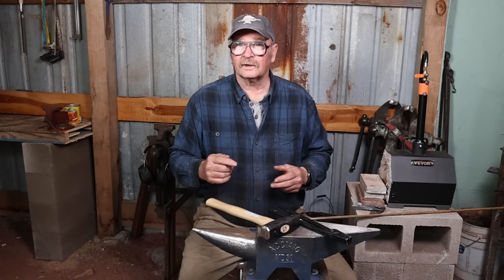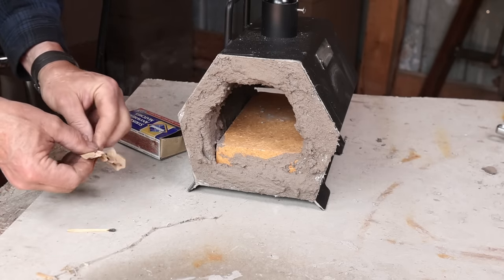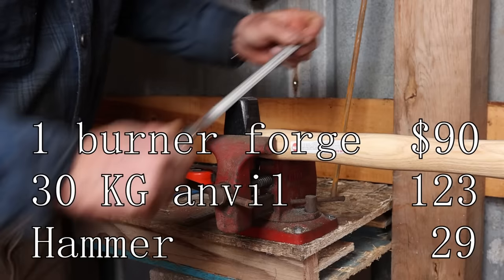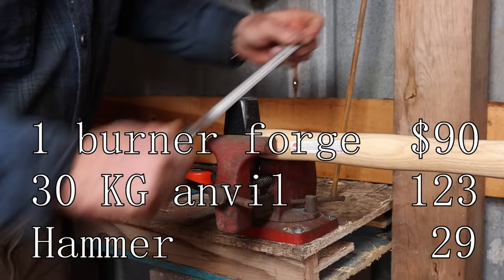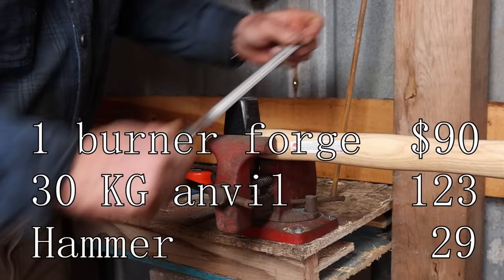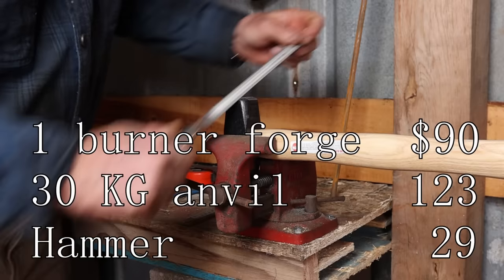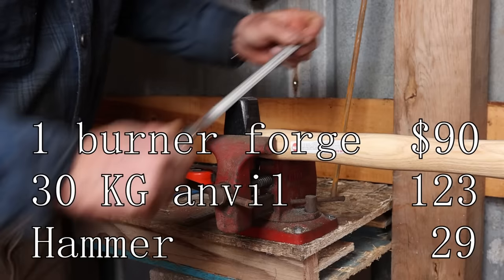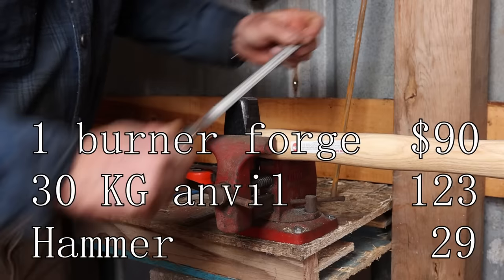Affordable Blacksmithing - Budget friendly TOOLS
Setting up a blacksmith shop for the first time can be an expensive proposition.  But with some budget friendly tools it is possible to get started on your journey in blacksmithing.

With a starting budget of around $500 I believe it is possible to acquire the basic tools needed, forge, anvil, hammer and tongs.  As well as materials to learn basic skills and even make a simple product you can sell to recover those costs and keep moving forward in the craft of blacksmithing.

00:00 - Intro
00:46 - Single Burner forge from VEVOR
04:59 - First firing of the forge
06:46 - The other Blacksmithing tools
19:44 - Repetition builds skills
22.04 - Forging hooks
28:10 - Bending fork
35:30 - Final thoughts

Basic blacksmithing Tool list:
From Vevor use code: VVPRO
Other supplies found online or locally
Hacksaw frame
Hacksaw blades 18tpi
8" - 10" half round file with handle
Propane cylinder 20lb or larger with propane
3/8" hot rolled mild steel 40 feet (usually sold in 20 foot lengths)

Additional resources.